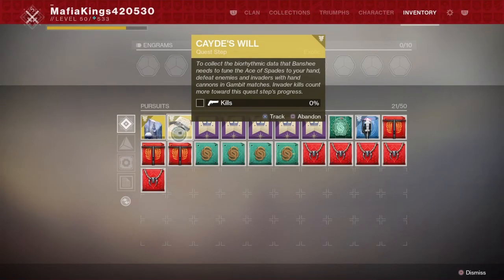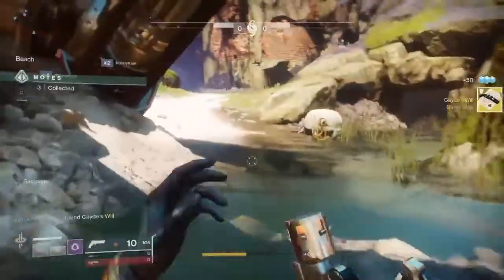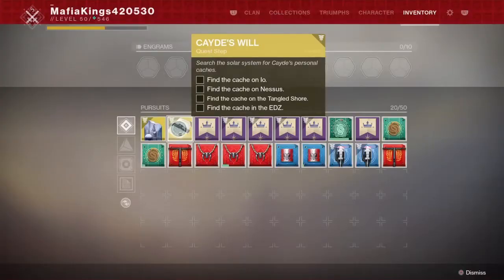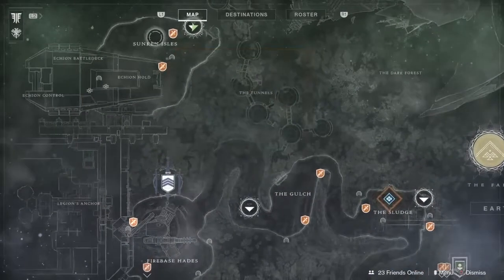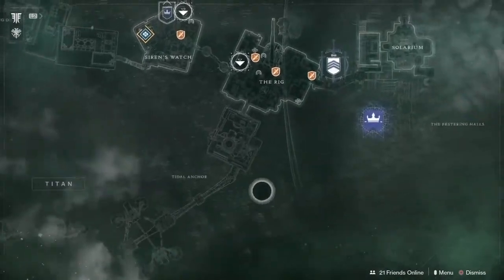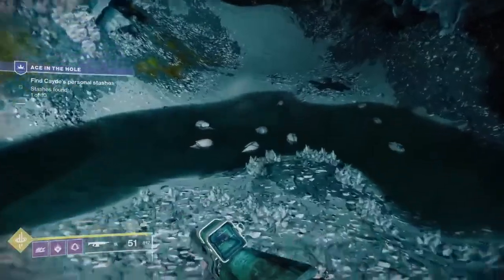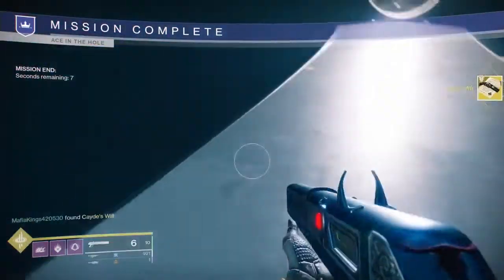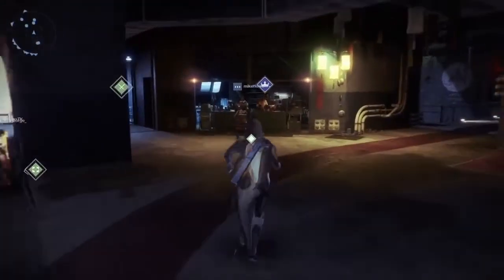How To Get The Ace Of Spades! Full Guide Destiny 2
What's going on guys my name is Joe Marvelous. I upload anything related to Destiny  tips and tricks, news, gameplay/commentary & more!

to be kept up to date with the latest Destiny news rumors and information along with D2 tips and tricks, news, and more!